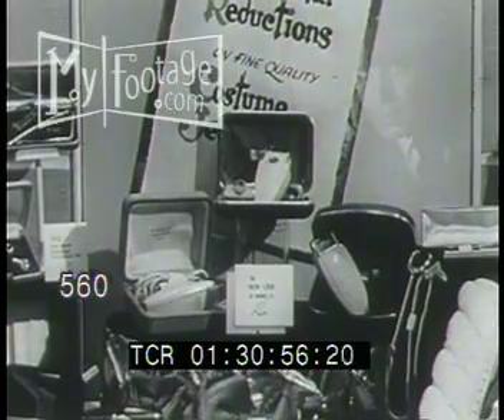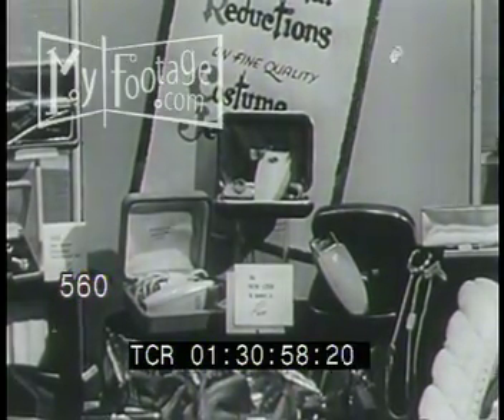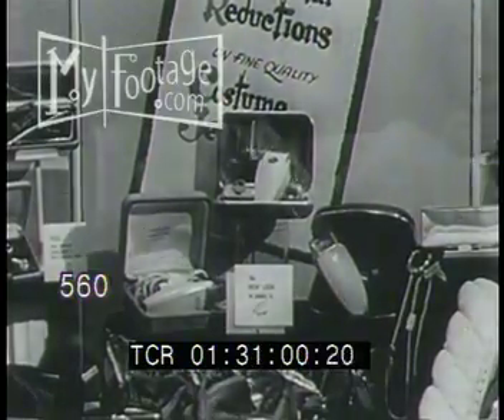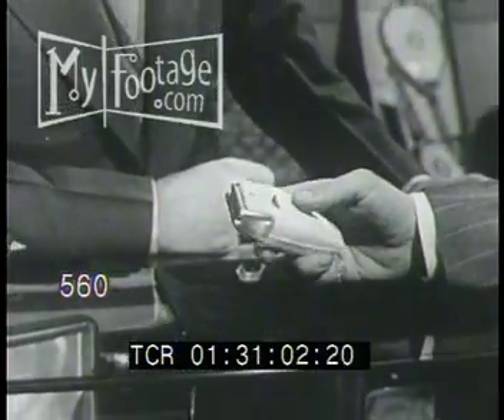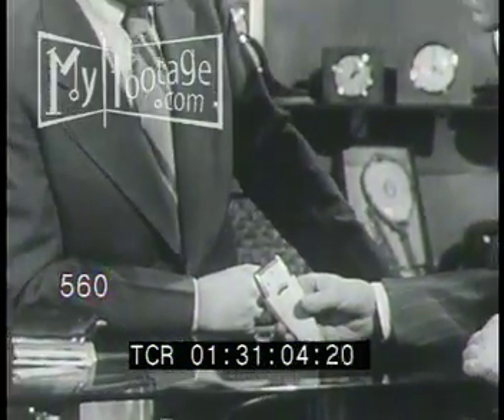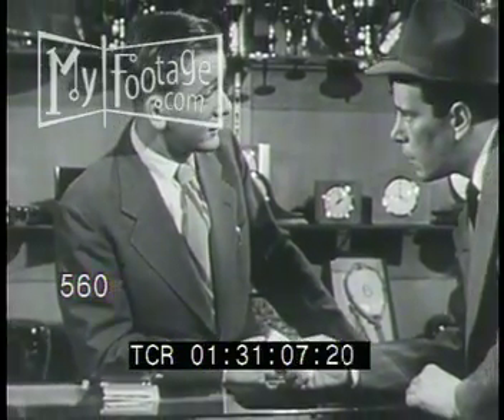1950s Man Shops for Electric Razor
Reel #: 560

MAN SHOPS FOR ELECTRIC RAZOR,